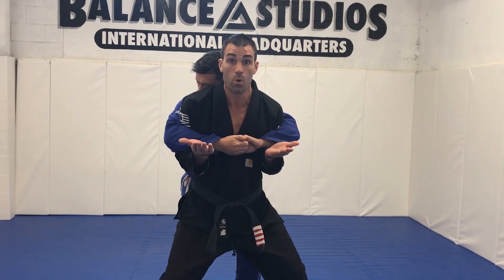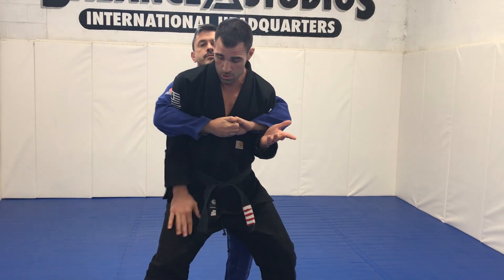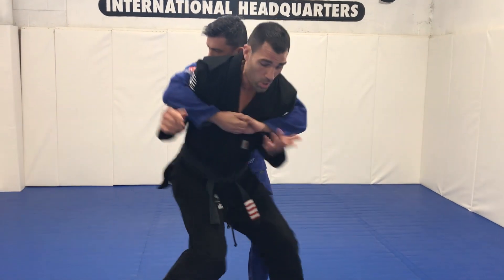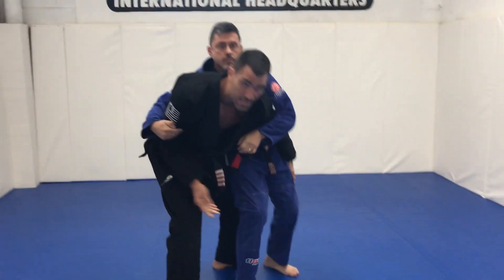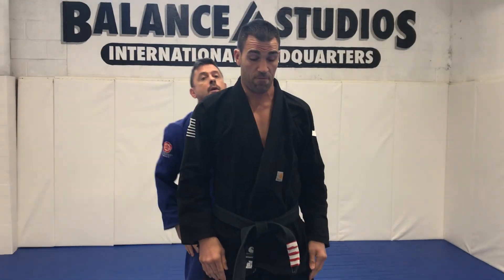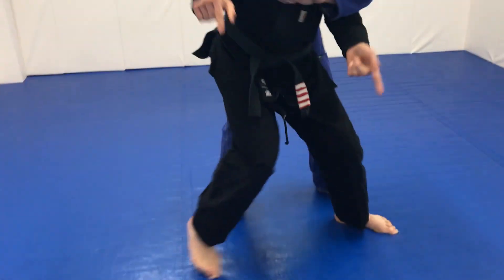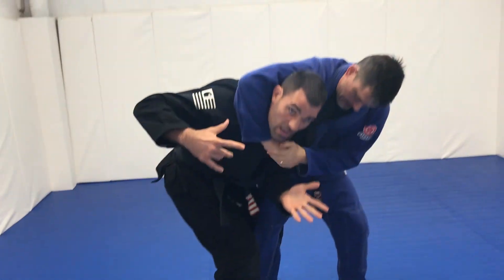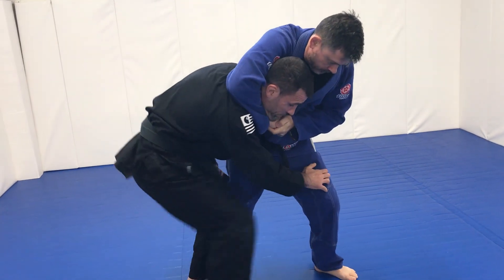Self defense to back attacks